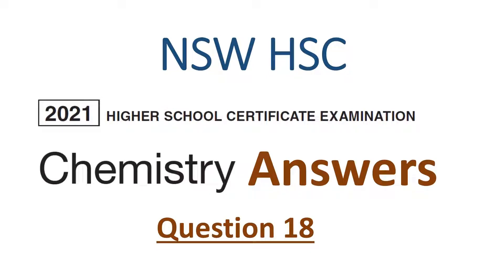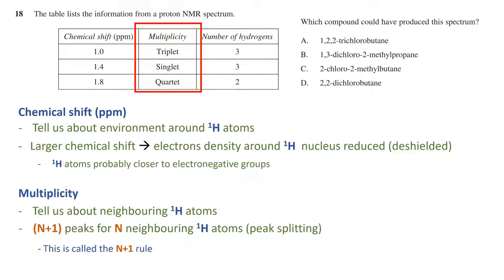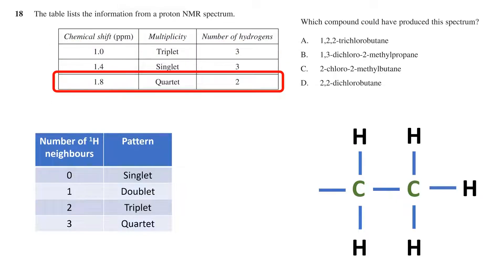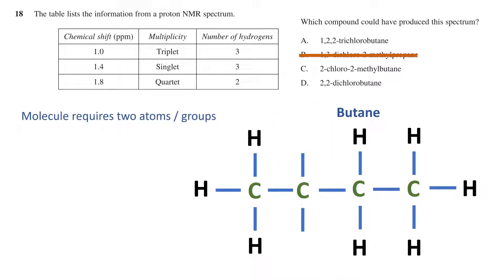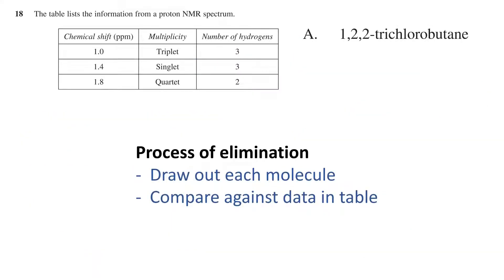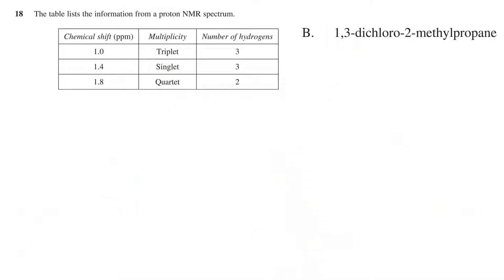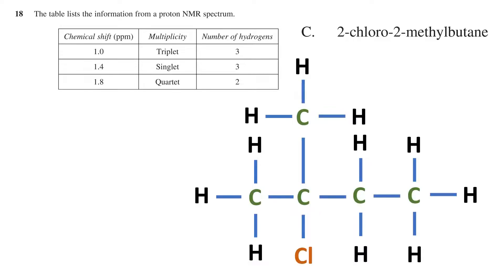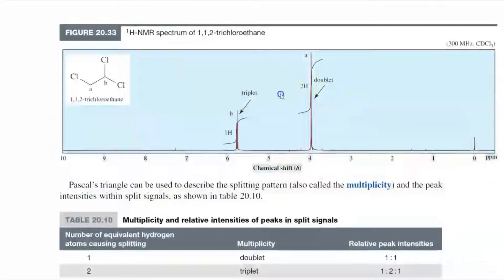HSC 2021 Chemistry Exam Answers - Question 18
The table lists the information from a proton NMR spectrum

Which compound could have produced this spectrum?

A. 1,2,2-trichlorobutane
B. 1,3-dichloro-2-methylpropane
C. 2-chloro-2-methylbutane
D. 2,2-dichlorobutane

References:
Schell, M. & Hogan, M. (2018) Surfing NSW Chemistry 5 & 6, (pp. 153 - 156) Science Press
Blackman, A., Bottle, S. E., Schmid, S., Mocerino, M., & Wille, U. (2018). Chemistry, 4th Edition (pp. 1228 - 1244), Wiley